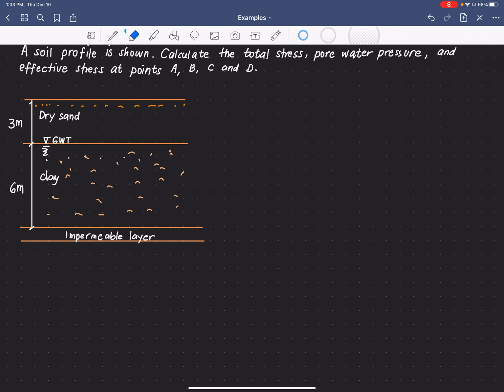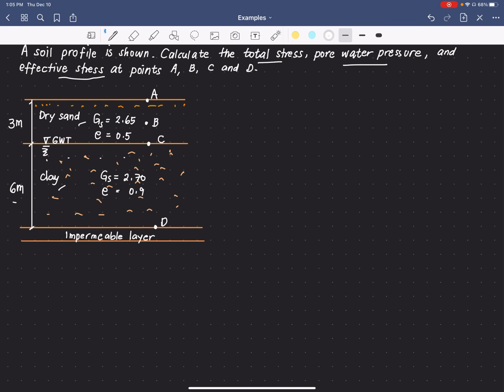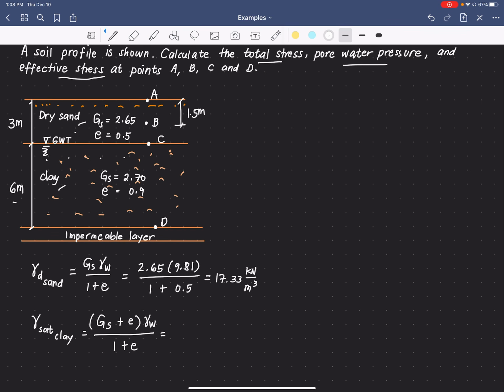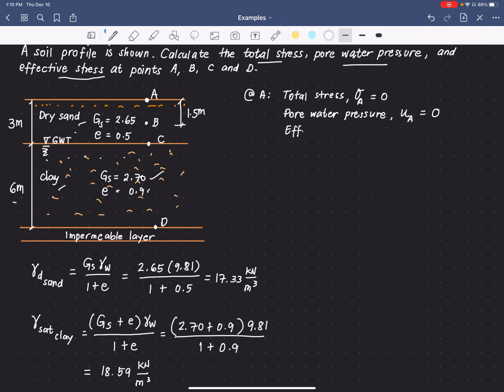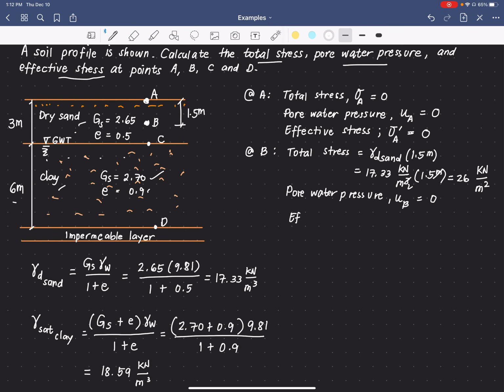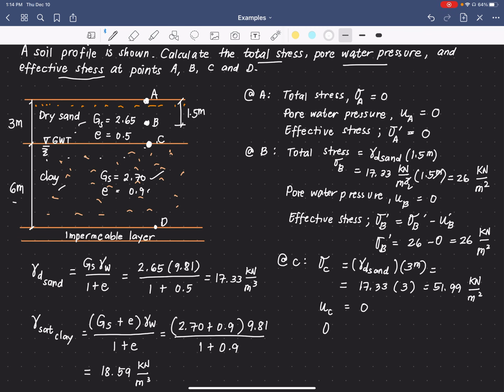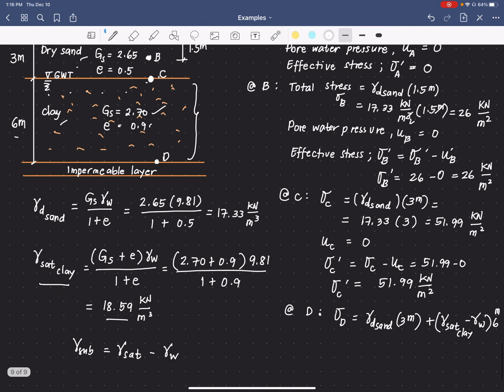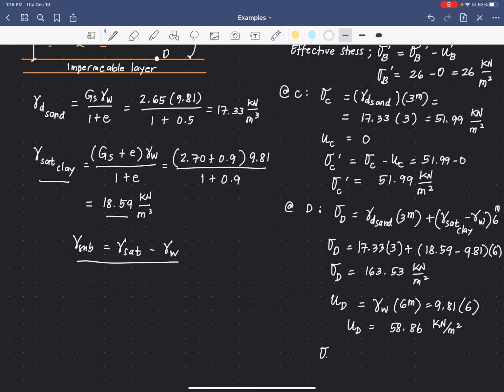Stresses in a Soil Mass